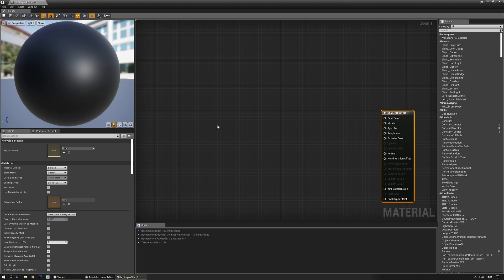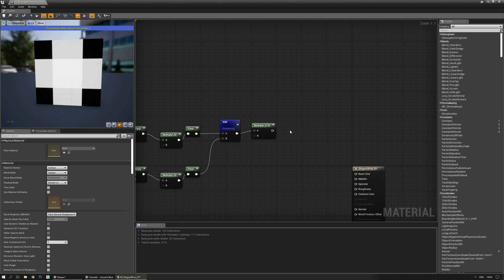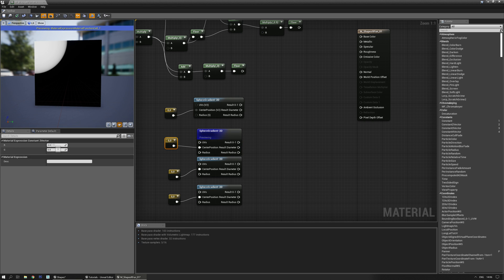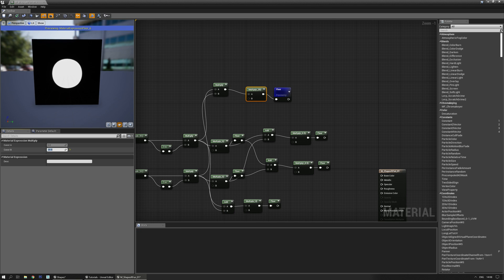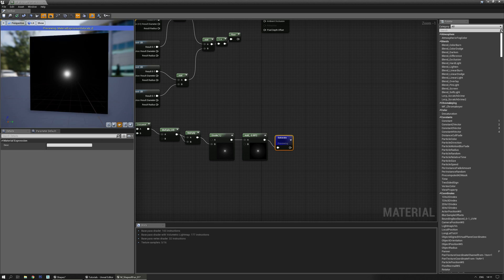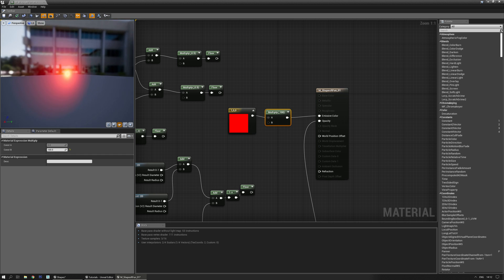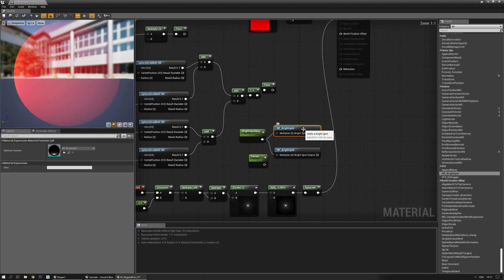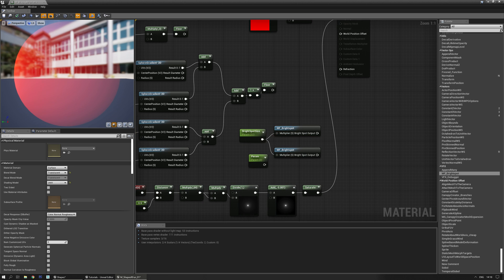[UE4] Quick Tips and Shader Tricks: 5. Random shapes with math 1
This is a series of short tip/turials, again, mainly showing off cool things in ue4 and the material editor.

This video shows you how to make some custom shapes in the material editor withour relying on textures.
This is the first "shapes" video, as it can become really complex really fast.

Be sure to check out my UE4 marketplace for awesome vfx packs!